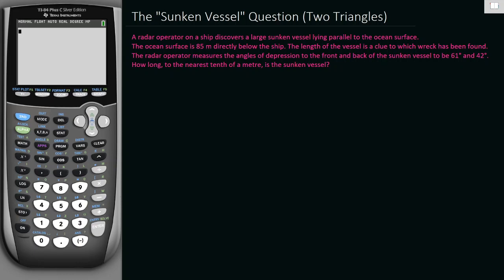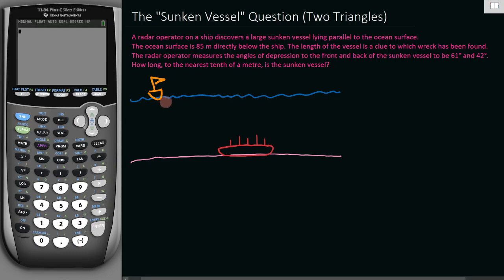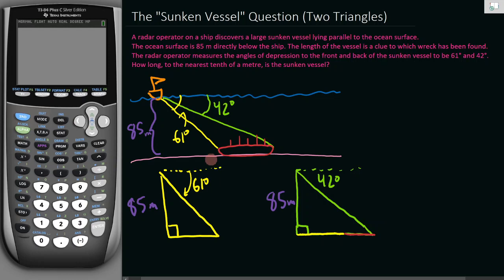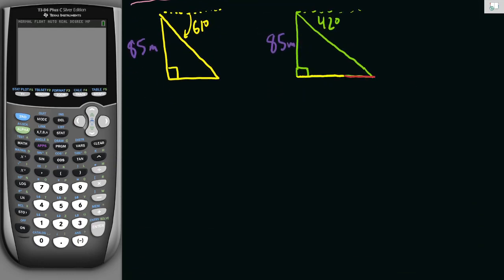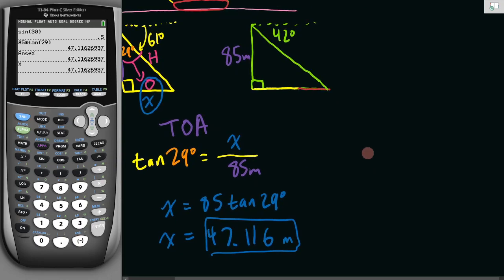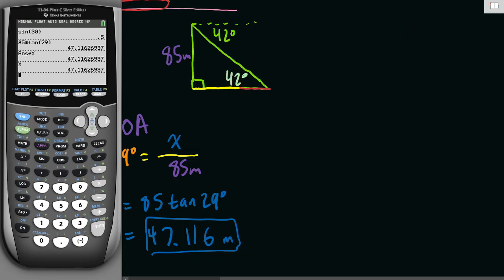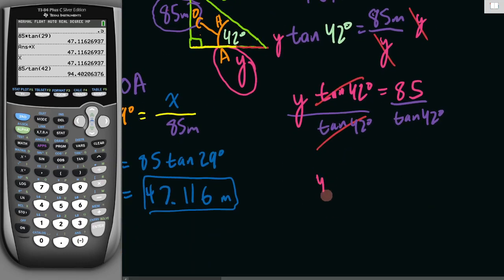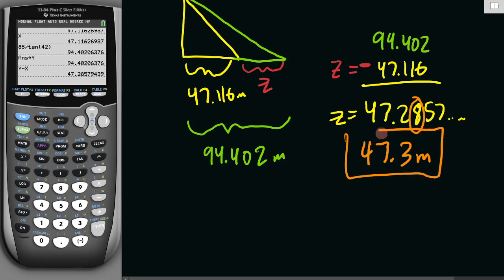The 'Sunken Vessel' Problem: Two Right-Angle Triangle Word Problems using SOH CAH TOA Method